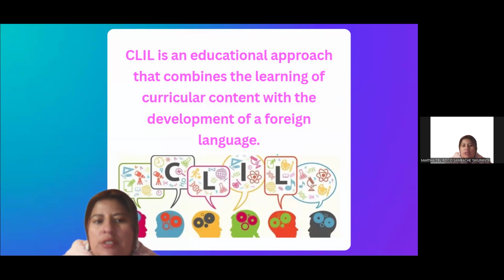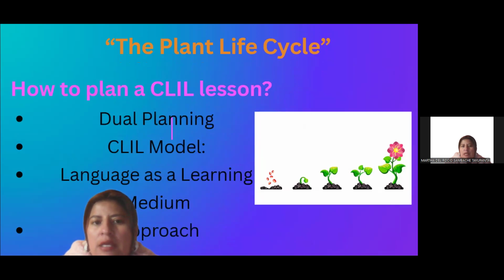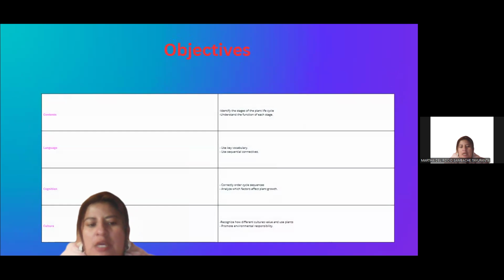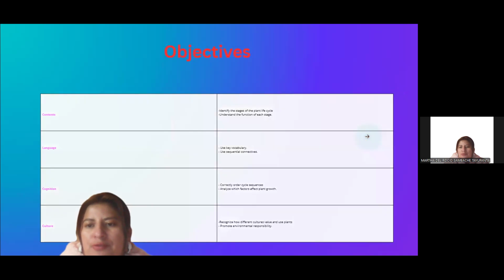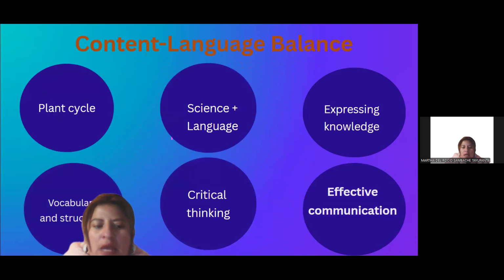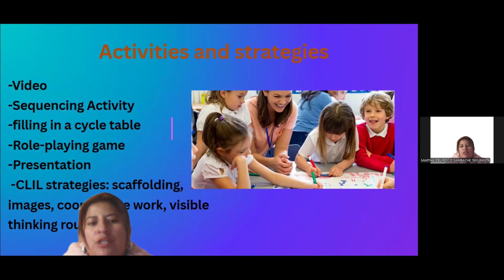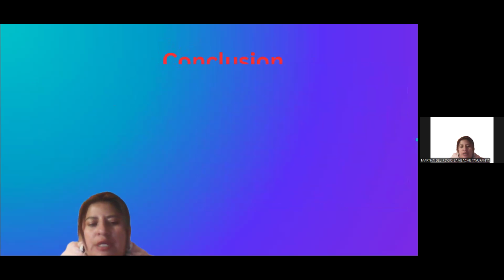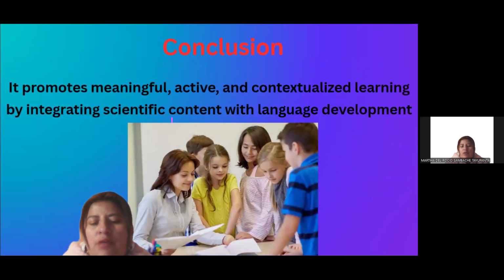Video recording: “Lesson planning in CLIL